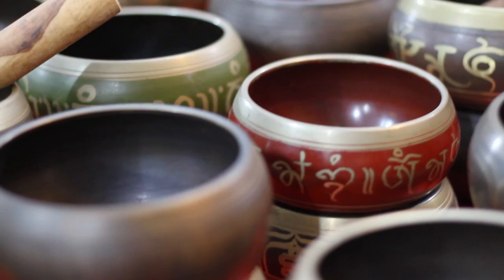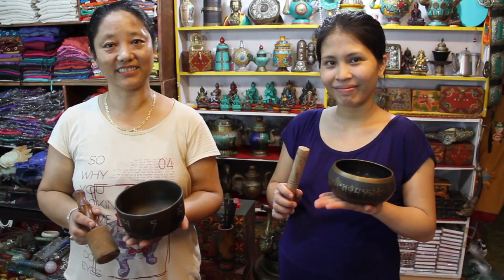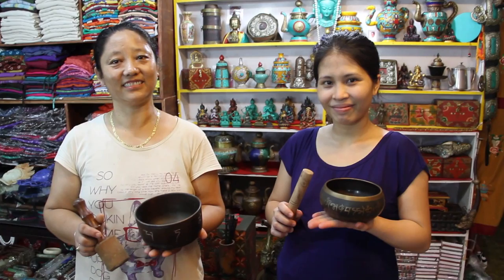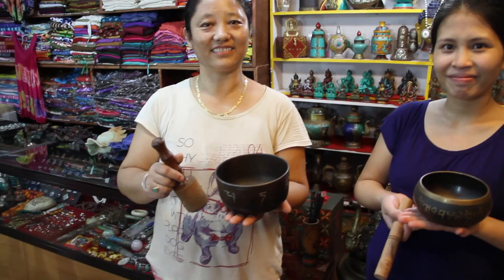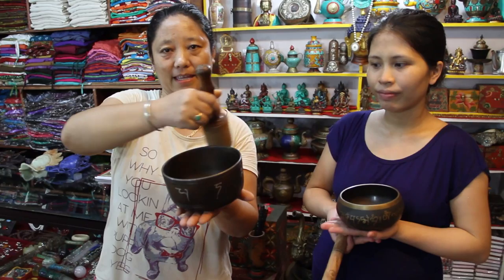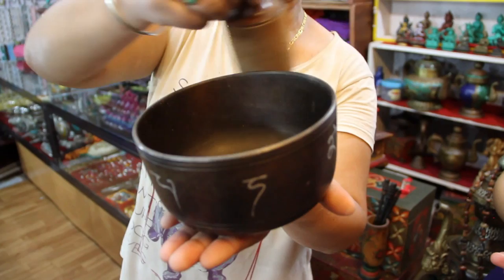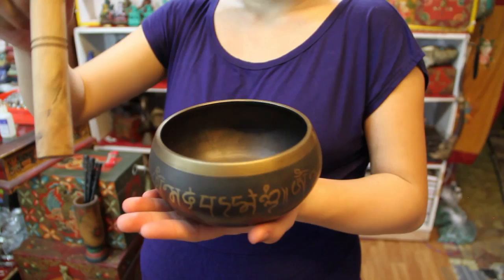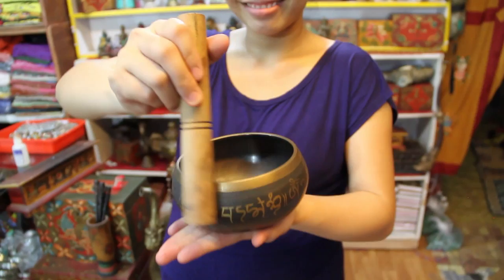Singing Bowls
This video is to show how a capable system can do nothing without appropriate stimulus. By making a very controlled environment that has the right physical structures and hydrogen absorption may not create a useful effect. Heat alone is also likely not enough to achieve anything, what is needed is some form of stimulus or shock and establishing the means to "trigger" reactions is a key part of on-going work.